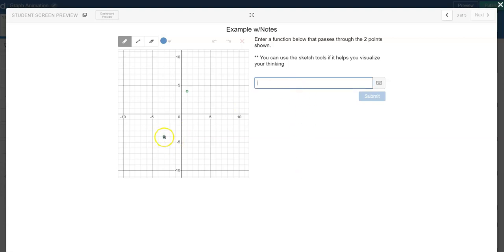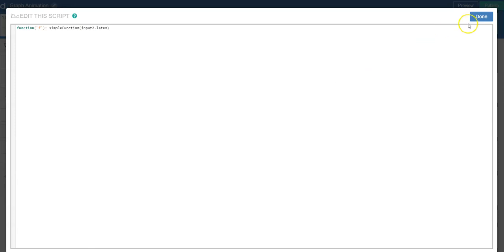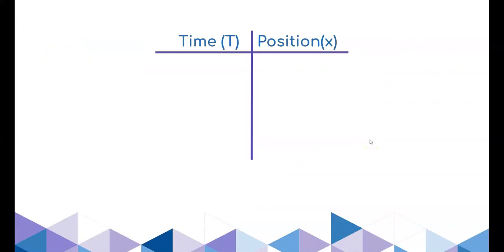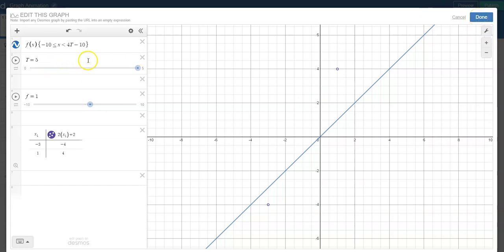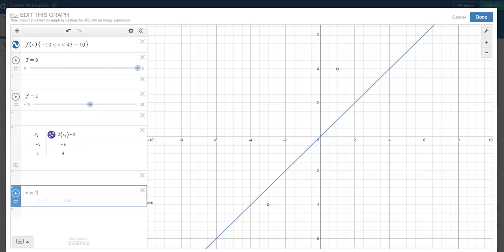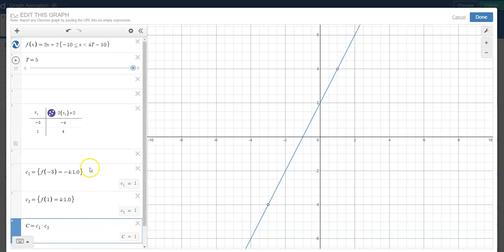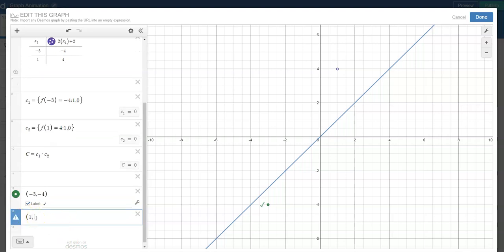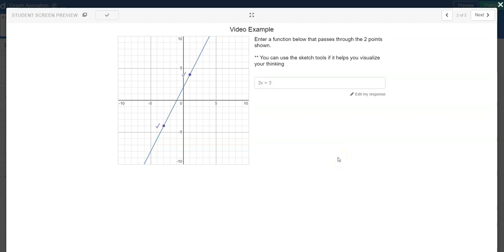Graph Animation & Correctness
Build along with me by jumping into this activity and working on screen 1

In this Desmos Build Along we look at adding animation to a function entered by students. We'll also explore how the graph component can be used for correctness checks and how those can be used to provide additional visual feedback for students.